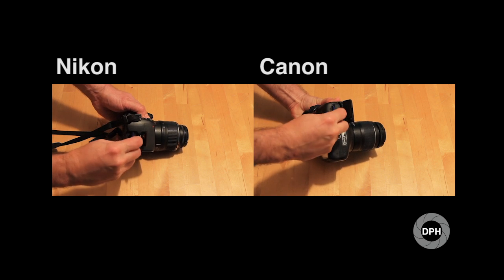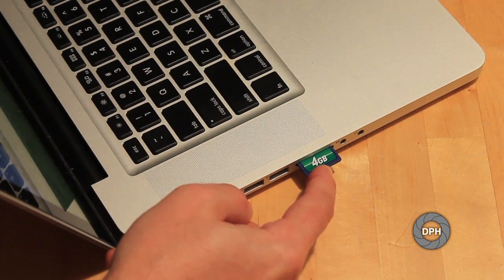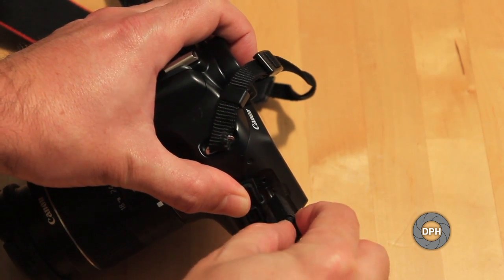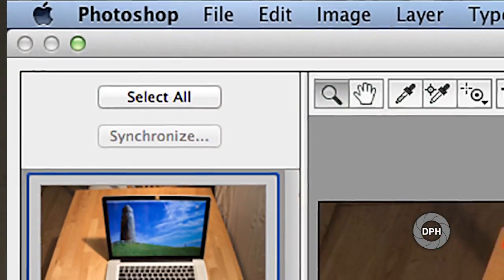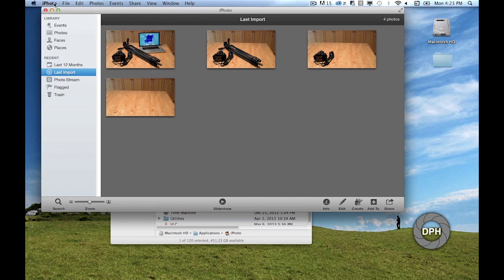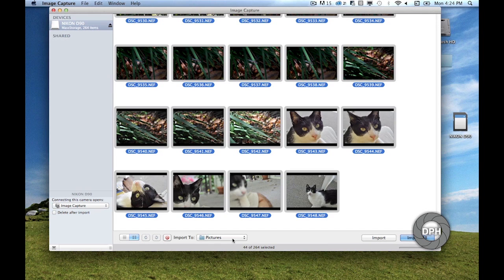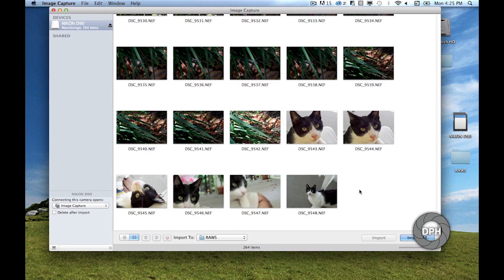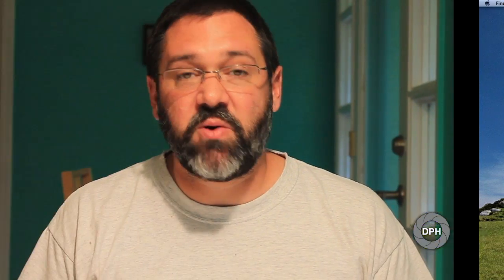Getting Photos Off Of Your Camera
This video explains the best way to get photos off of your DSLR and onto your Mac laptop.